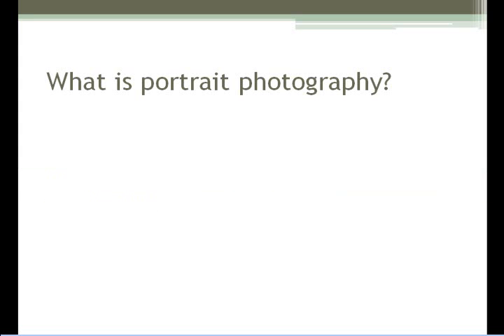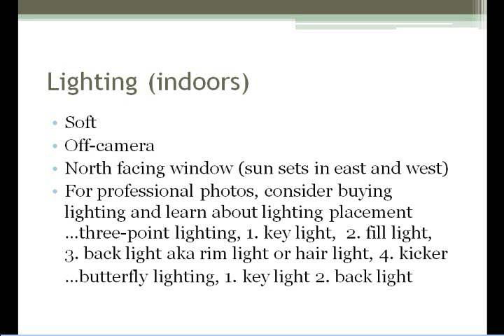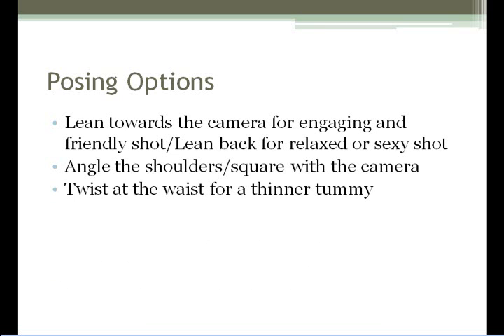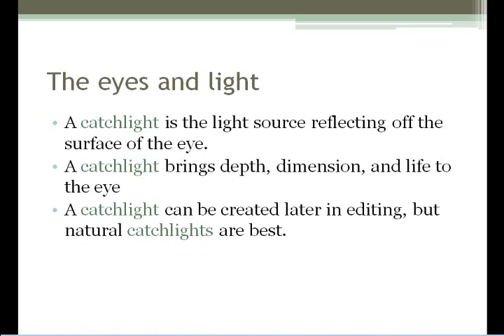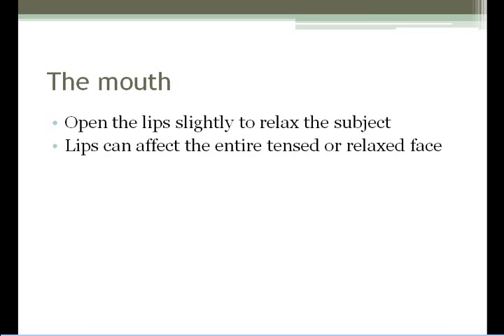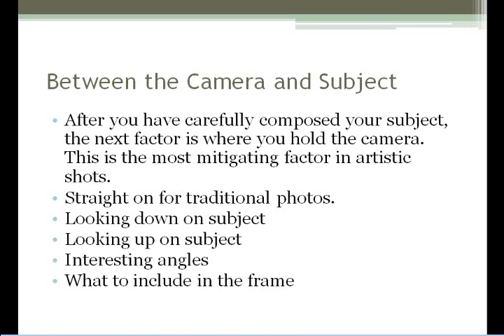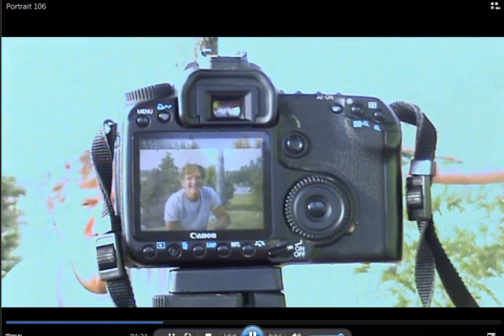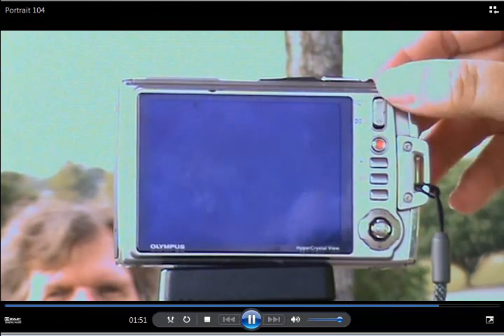Photography Tutorial: Portrait